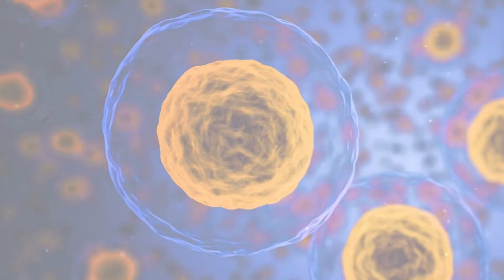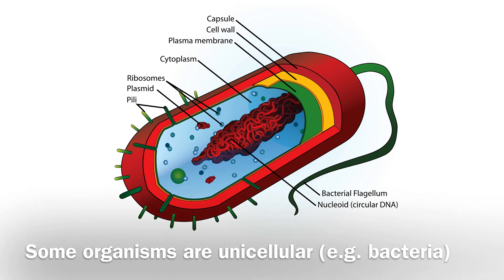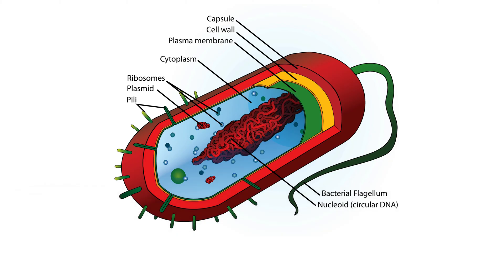A2.2.1 All living organisms are composed of cells